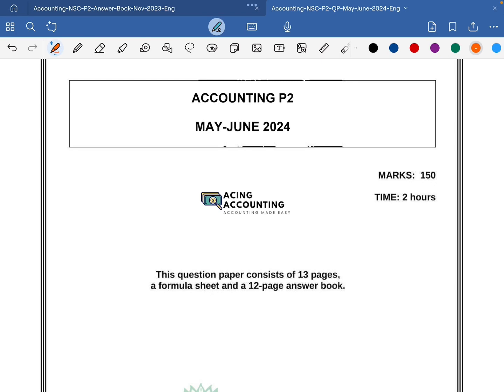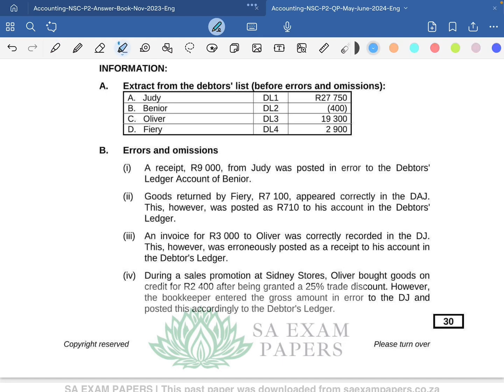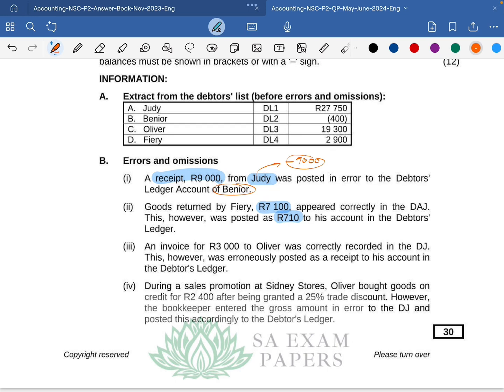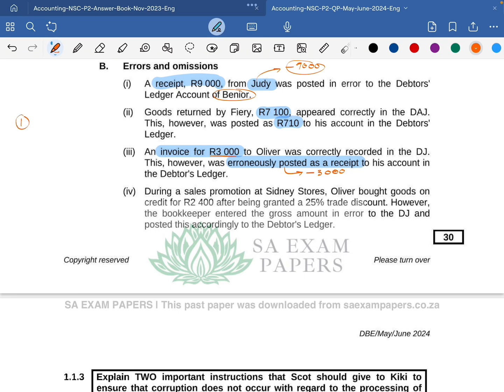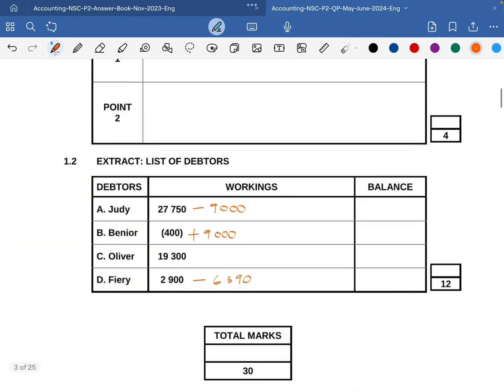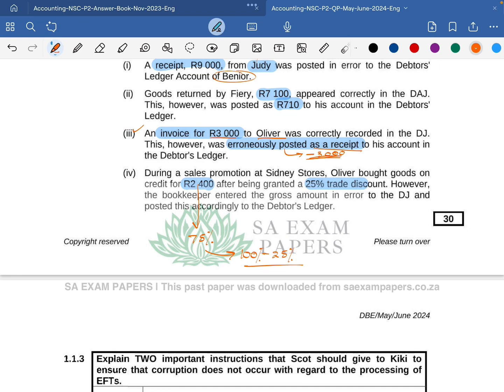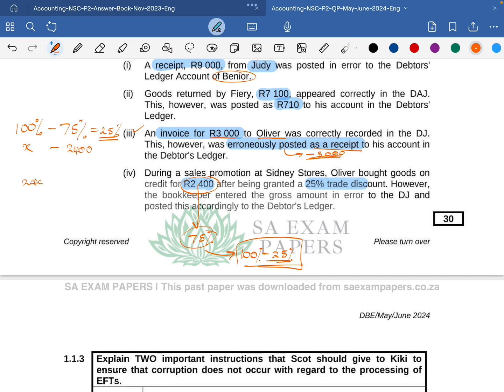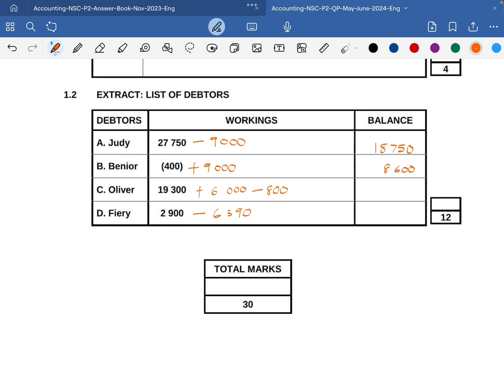Debtors Reconciliation Memo | Accounting Grade 12| May-June 2024 Paper 2